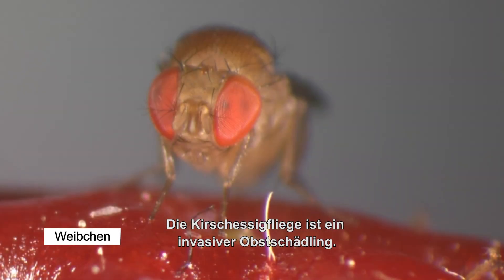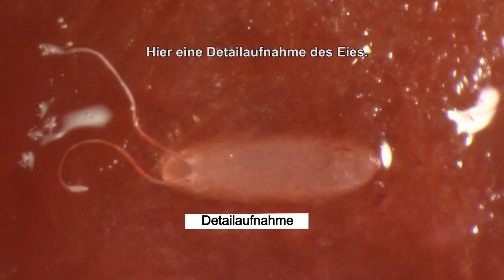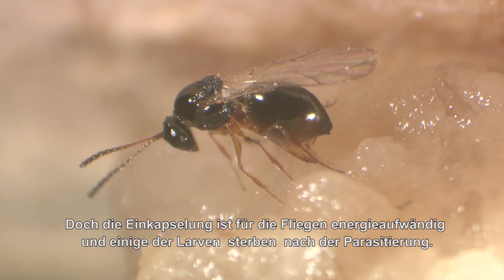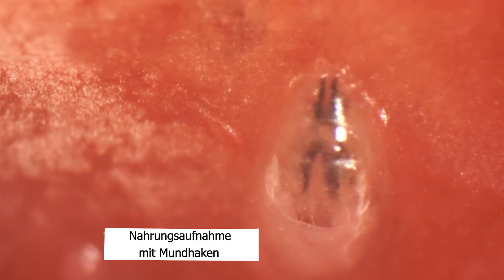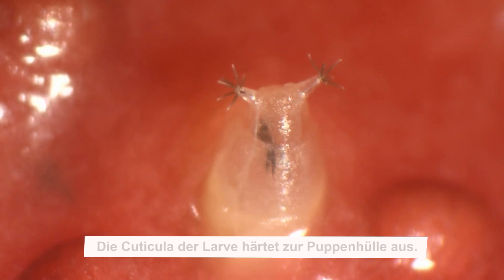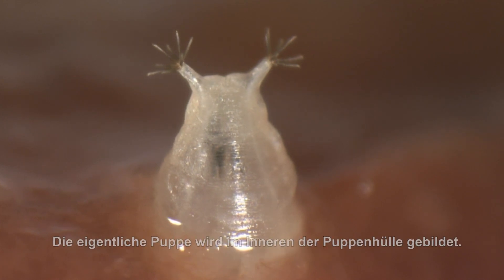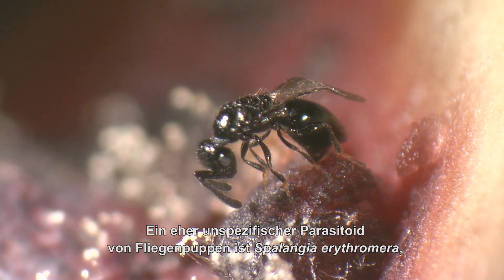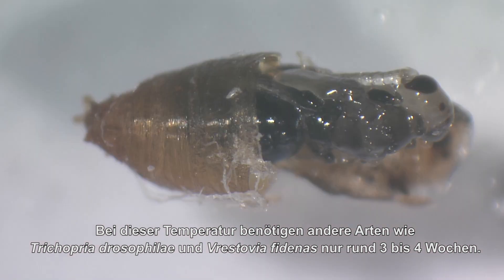Die Kirschessigfliege Drosophila suzukii und europäische Schlupfwespen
Die invasive Kirschessigfliege und einheimische Schlupfwespen in Mitteleuropa

Die invasive Kirschessigfliege Drosophila suzukii wurde 2008 in Europa eingeschleppt. Sie hat sich seitdem etabliert und ausgebreitet und verursacht grosse Schäden im Obst-, Beeren- und Rebbau. Die Weibchen legen ihre Eier in reifende und reife Früchte und die Larven entwickeln sich darin, wodurch die Früchte rasch verfaulen. Schlupfwespen könnten zur Bekämpfung der Kirschessigfliege beitragen.

Wir haben Freilandstudien zu Schlupfwespen von Drosophila in der Schweiz durchgeführt und konnten dabei 8 Arten sammeln und in Zucht nehmen. Der Film zeigt einige dieser Arten im Detail und wie sie mit den verschiedenen Entwicklungsstadien der Kirschessigfliege interagieren. Schlupfwespen von Larven legen Ihre Eier in der Kirschessigfliege ab, können sich jedoch nicht entwickeln. Schlupfwespen von Puppen dagegen können ihre gesamte Entwicklung auf der Kirschessigfliege vollziehen.
Der Film ist in einer Zusammenarbeit von Agroscope und Entofilm (Kiel D.) entstanden und enthält auch einige Sequenzen von A-M. Baumann und M. Breuer vom Weinbauinstitut Freiburg (D).